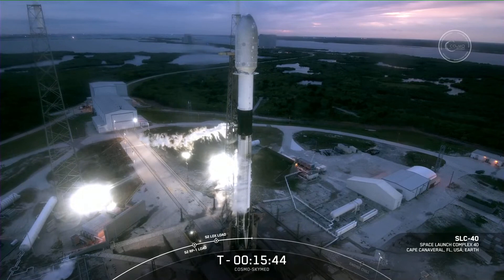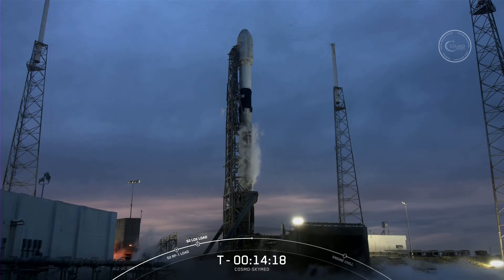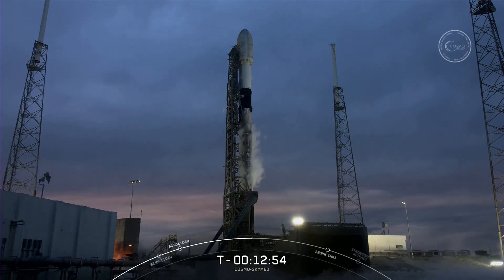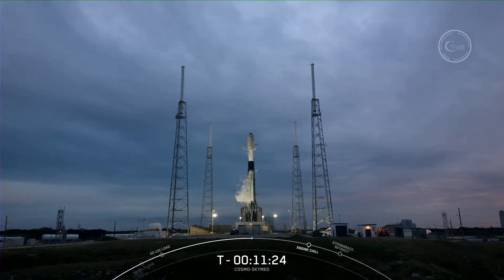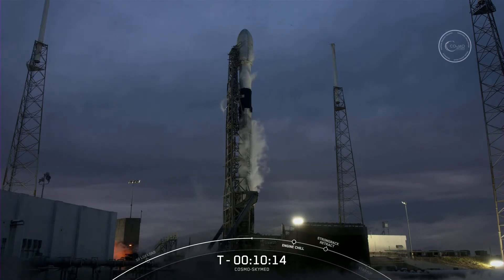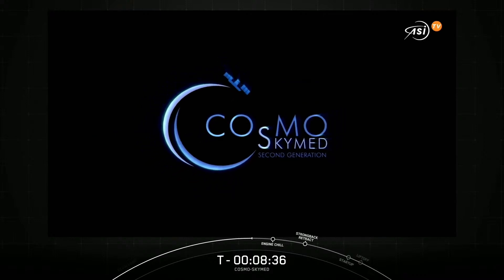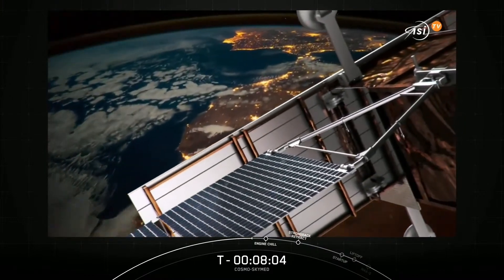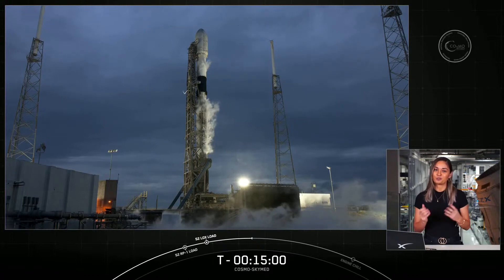SCRUBBED: SpaceX Falcon 9 launches COSMO-SkyMed FM2 Satellite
SpaceX is launching the COSMO-SkyMed 2nd Generation FM2 radar surveillance satellite aboard its Falcon 9 rocket from Cape Canaveral Space Force Station in Florida.